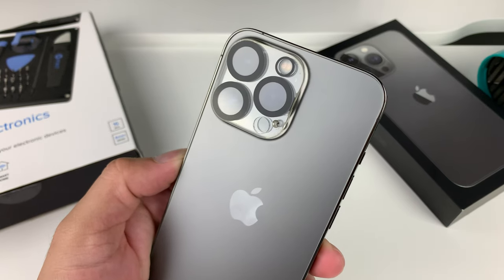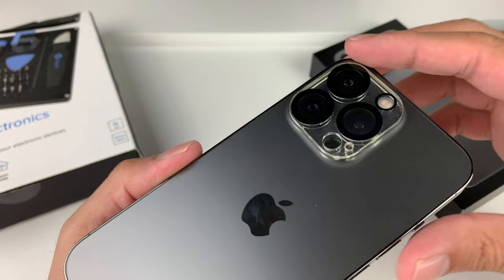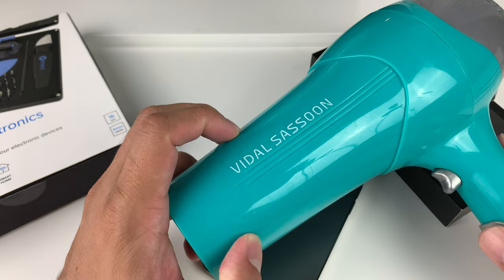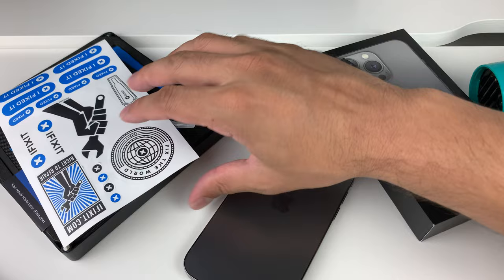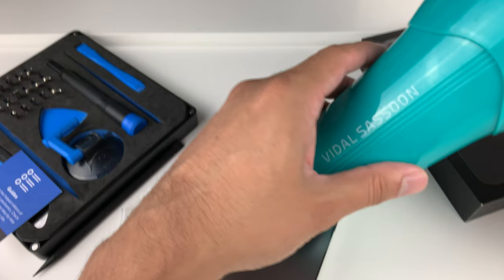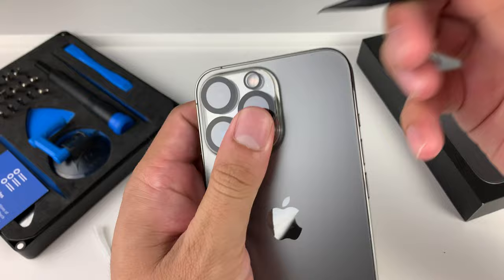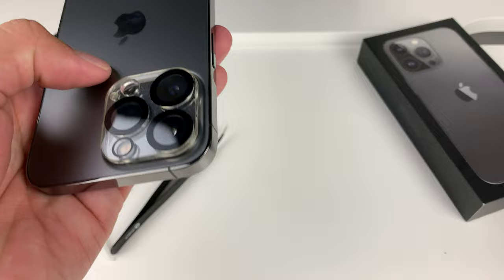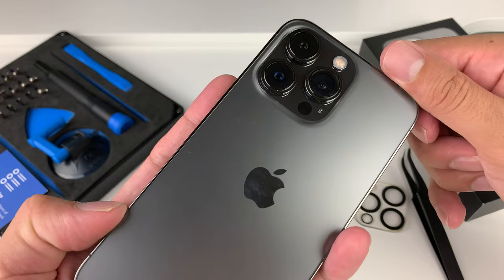How to Remove / Uninstall Camera Lens Protector on iPhone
In this video we show you how to properly remove / uninstall camera lens protector on iPhone 13 Pro / iPhone 13 Pro Max / iPhone 12 Pro / iPhone 12 Pro Max / iPhone 11 Pro / 11 Pro Max.